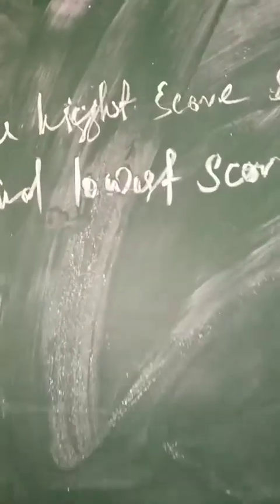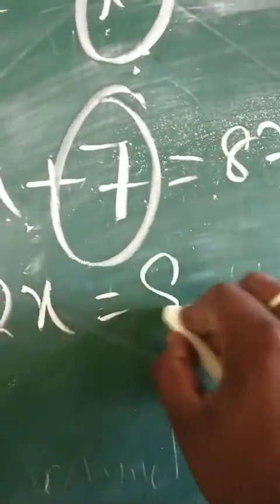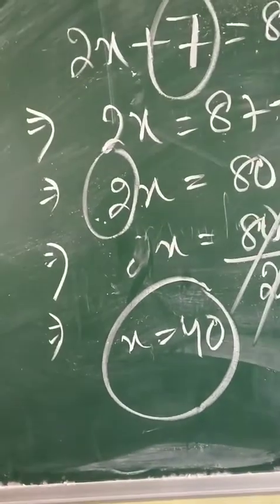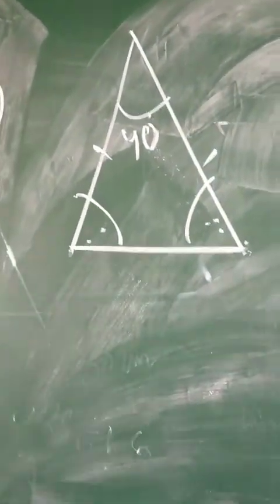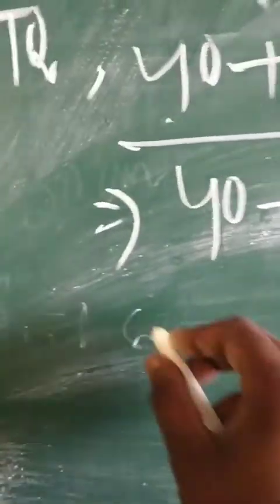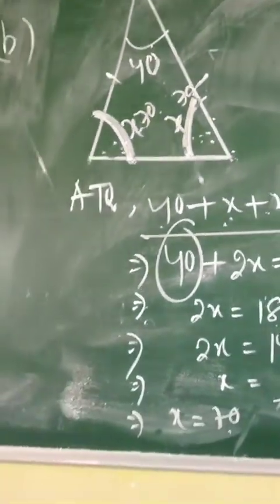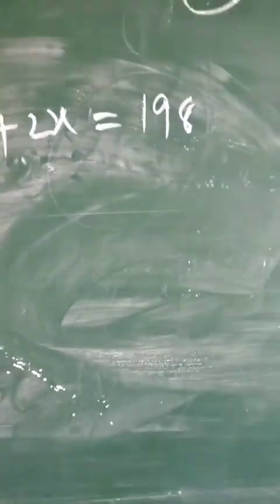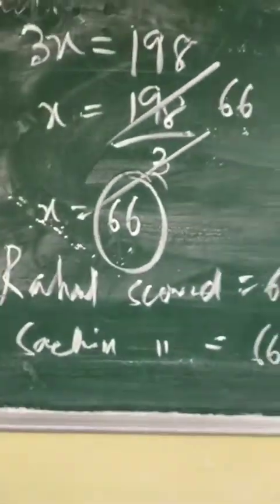Class 7_ Ex: 4.4_ Simple Equation